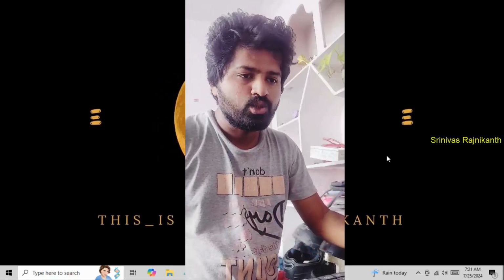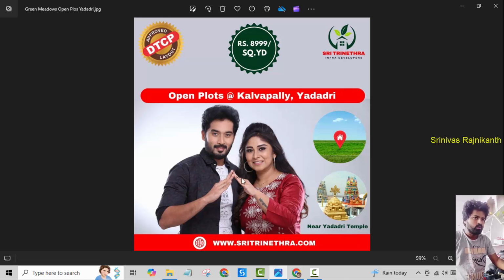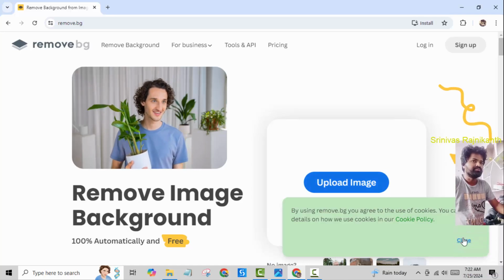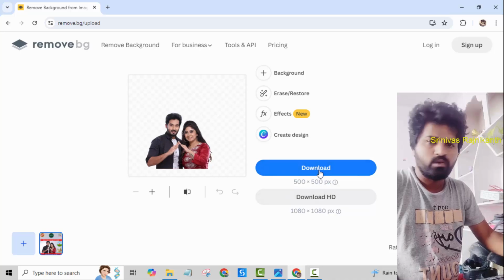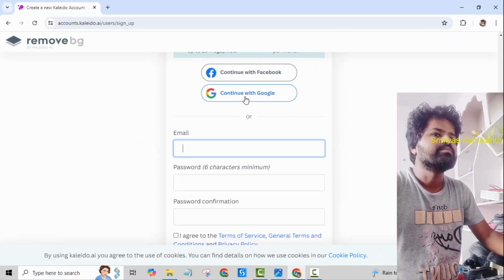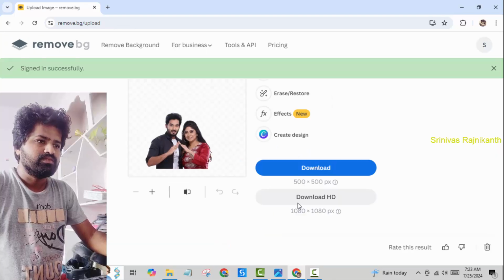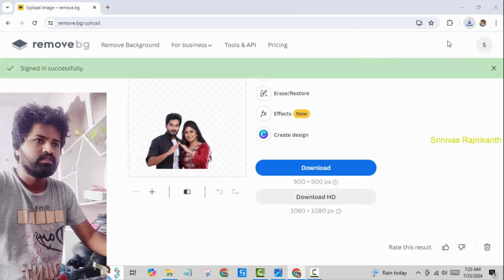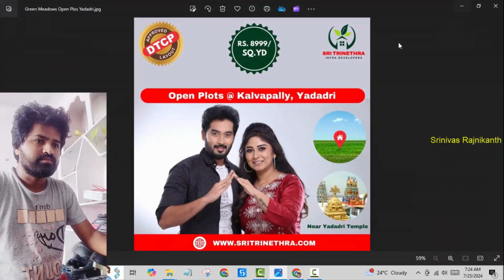How To Remove Background From Images In Online | White Background Remove From Images